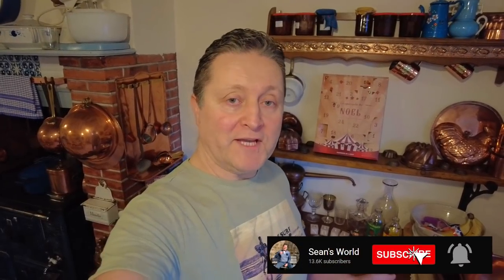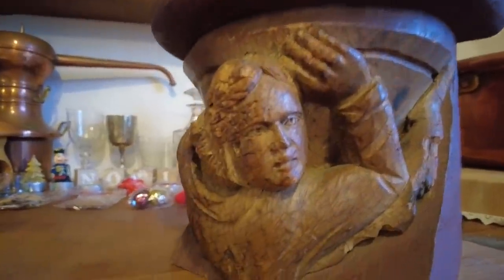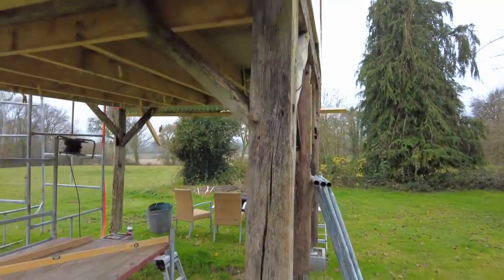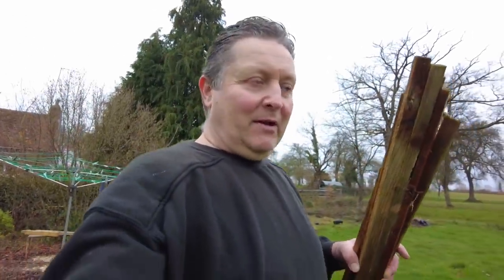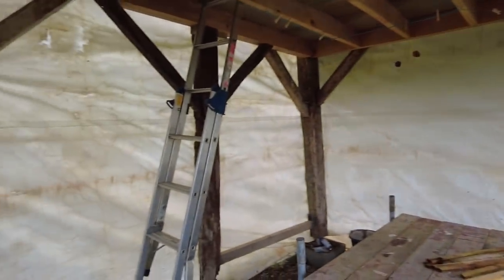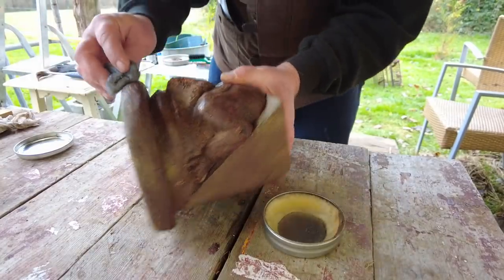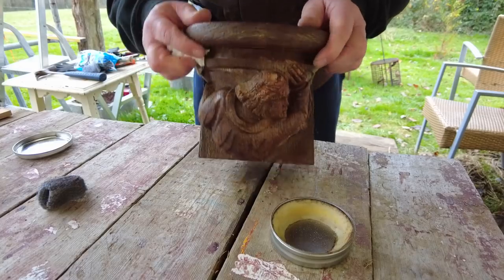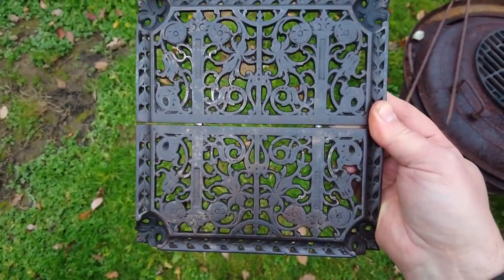Satisfying Antique Restoration In My New Workshop / Transformation | Vlogmas With Sean #19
In today's video I restore two beautiful authentic items in my new (temporary) workshop. It's always very satisfying to see the transformation from A to Z of an item coming back to life, and restoring it to it's former glory.

If you are new to the channel, welcome, my name is Sean as you may have already guessed, and I moved to France with my family many years ago. On my channel I share with you my daily life as an expat in the rural french countryside, my hobbies and passions such as antique collecting (especially copper), bargain hunting, DIY, restoring old treasures, traveling, cooking, gardening, unboxing... and much more!

If you'd like to take a look at my online antique shop

Link to my wife Sam's antique Shop

Sam's instagram She regularly posts her new items on there.

Contents of this video
00:00 Opening the Calendar
00:35 Today's plan
00:57 Preparing my (temporary) workshop
06:35 First Project: Wall decoration
17:09 Second Project: Rusty Trivet
22:21 Outro